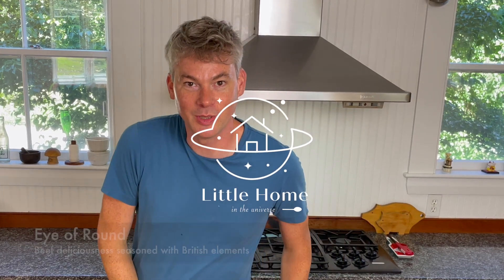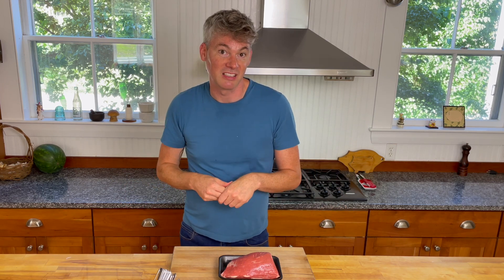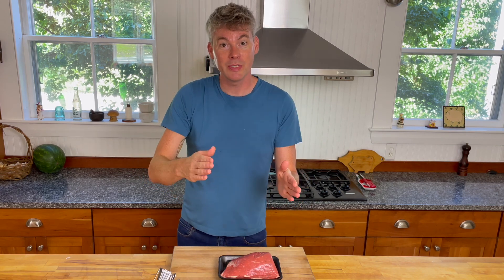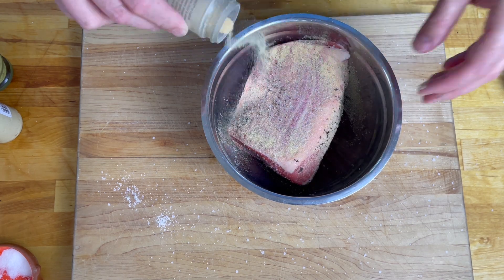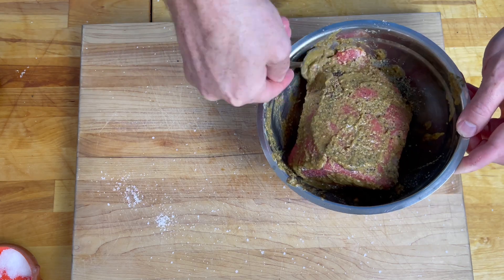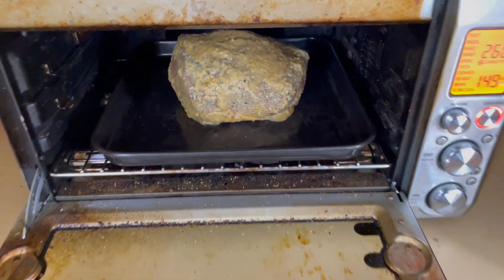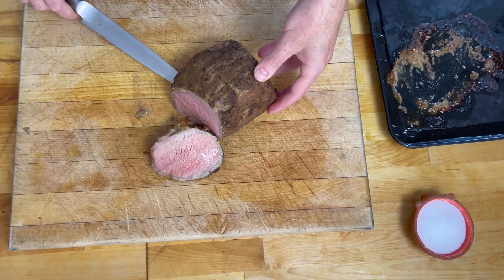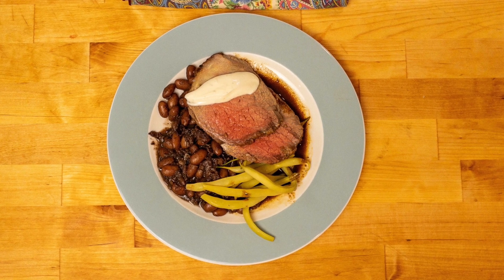Savory Elegance with Eye of Round: A Versatile Delight for Your Weekly Meal Plans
This delightful dish is sure to find its way into your weekly meal preparations. The humble yet versatile eye of round. We'll season it with a touch of elegance, always keeping flavor in mind. This creation can grace your table as a magnificent main entree or provide you with slices of savory goodness for your weekday lunches.